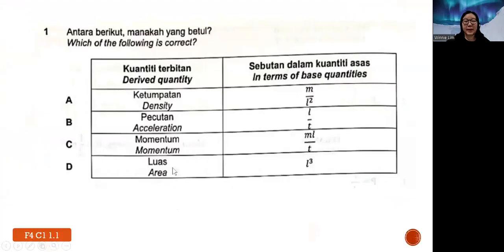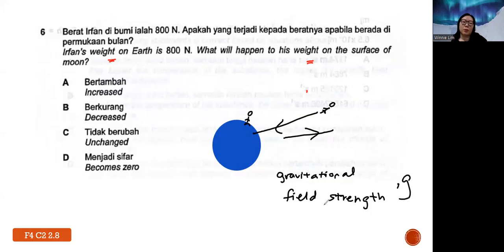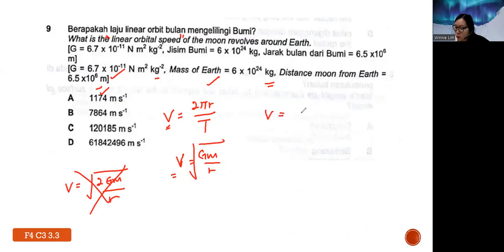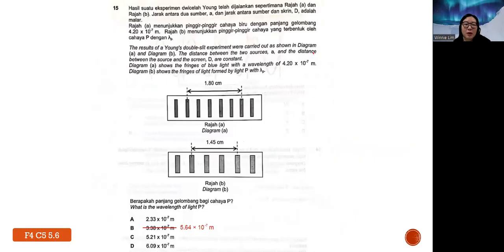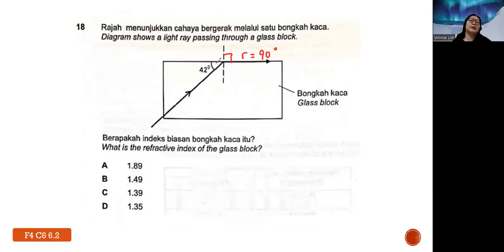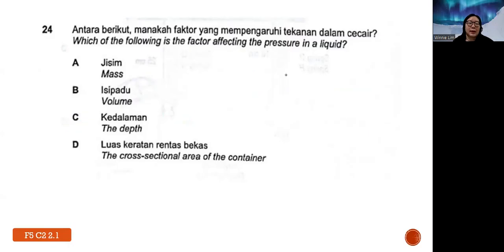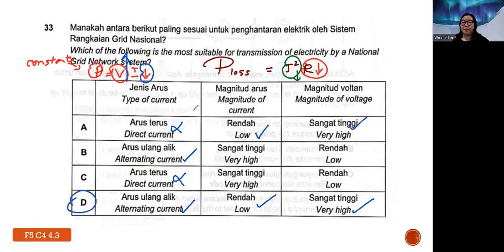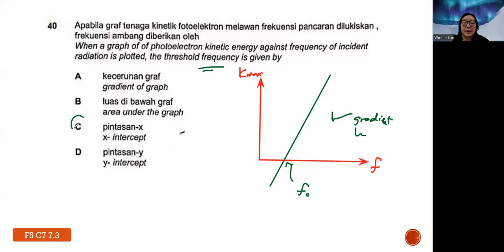Physics Trial SPM 2022 Terengganu Paper 1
Join the SPM Physics expert, Ms. Winnie, as they answer Terengganu's Physics Trial SPM 2022 Paper 1.

Timestamps:
0:00:00 Introduction
0:00:13 Question 1 F4 : 1.0 Measurement
0:03:12 Question 2 F4 : 2.0 Force and Motion I
0:05:40 Question 3 F4 : 2.0 Force and Motion I
0:07:01 Question 4 F4 : 2.0 Force and Motion I
0:07:29 Question 5 F4 : 2.0 Force and Motion I
0:08:36 Question 6 F4 : 2.0 Force and Motion I
0:10:00 Question 7 F4 : 3.0 Gravitation
0:13:01 Question 8 F4 : 3.0 Gravitation
0:16:03 Question 9 F4 : 3.0 Gravitation
0:20:09 Question 10 F4 : 4.0 Heat
0:22:00 Question 11 F4 : 4.0 Heat
0:24:17 Question 12 F4 : 4.0 Heat
0:25:51 Question 13 F4 : 5.0 Waves
0:26:40 Question 14 F4 : 5.0 Waves
0:27:29 Question 15 F4 : 5.0 Waves
0:32:24 Question 16 F4 : 5.0 Waves
0:34:12 Question 17 F4 : 6.0 Light and Optics
0:36:14 Question 18 F4 : 6.0 Light and Optics
0:37:25 Question 19 F4 : 6.0 Light and Optics
0:38:48 Question 20 F4 : 6.0 Light and Optics
0:40:25 Question 21 F5 : 1.0 Force and Motion II
0:42:21 Question 22 F5 : 1.0 Force and Motion II
0:42:53 Question 23 F5 : 1.0 Force and Motion II
0:45:14 Question 24 F5 : 2.0 Pressure
0:45:57 Question 25 F5 : 2.0 Pressure
0:46:16 Question 26 F5 : 2.0 Pressure
0:47:47 Question 27 F5 : 2.0 Pressure
0:48:37 Question 28 F5 : 2.0 Pressure
0:49:55 Question 29 F5 : 3.0 Electricity
0:50:28 Question 30 F5 : 3.0 Electricity
0:51:53 Question 31 F5 : 4.0 Electromagnetism
0:52:11 Question 32 F5 : 4.0 Electromagnetism
0:53:11 Question 33 F5 : 4.0 Electromagnetism
0:55:06 Question 34 F5 : 5.0 Electronics
0:57:17 Question 35 F5 : 5.0 Electronics
0:58:35 Question 36 F5 : 5.0 Electronics
1:01:05 Question 37 F5 : 6.0 Nuclear Physics
1:01:38 Question 38 F5 : 6.0 Nuclear Physics
1:02:02 Question 39 F5 : 7.0 Quantum Physics
1:03:21 Question 40 F5 : 7.0 Quantum Physics